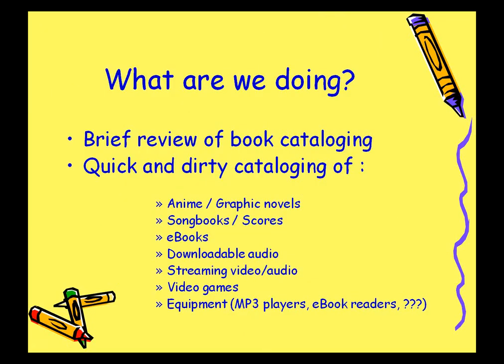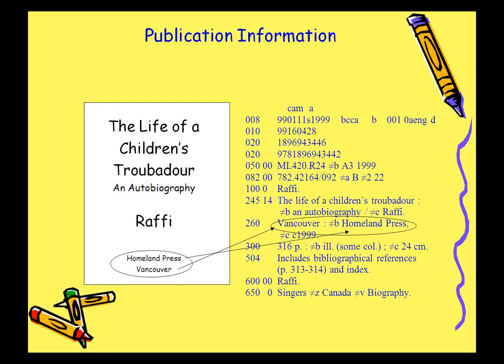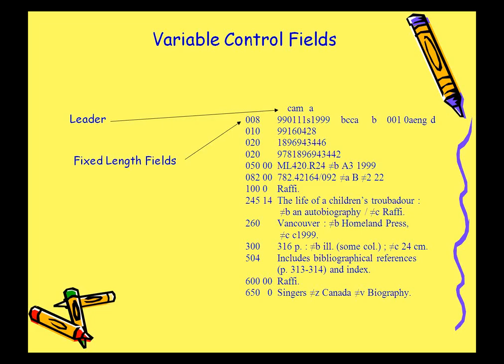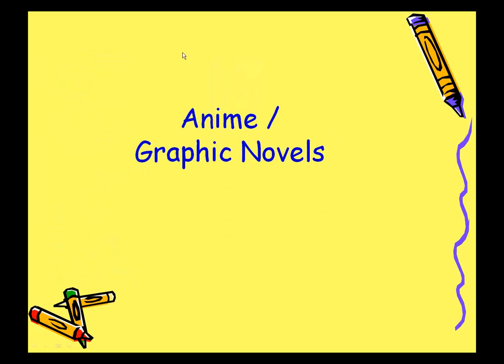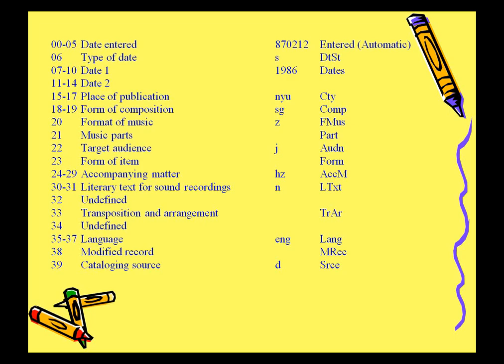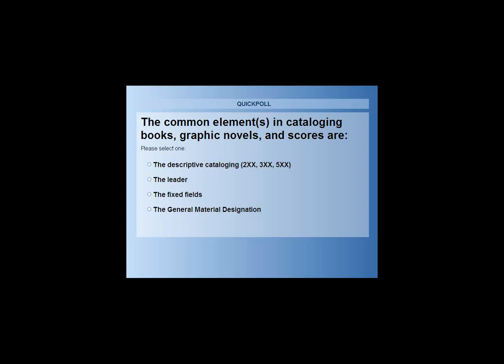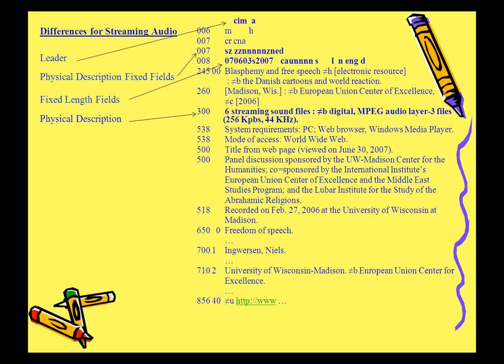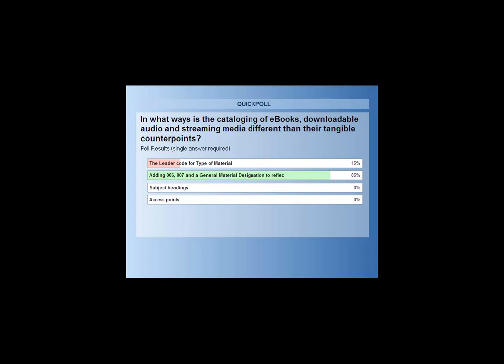Cataloging more icky things, or, If you can catalog a book, you can catalog this stuff too!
An ALCTS Webcast.

Back by popular demand! Do you have MORE "icky stuff" that wasn't covered in the first icky stuff webinar? Are you a new or inexperienced cataloger or someone who has to catalog because there is no one else to do it? Or are you an experienced cataloger but just not comfortable working with these new-fangled formats? Well, this webinar can help.

Starting with a very brief review of how to catalog a book, this webinar moves quickly to focus on cataloging graphic novels/anime, eBooks, songbooks/scores, streaming audio and video, video games, and all sorts of equipment. You will get tips and cheat sheets that will allow you to create a full-level MARC record so that you can move things off the shelves and into your collection.

Originally presented on June 2, 2010 by Pamela Newberg.